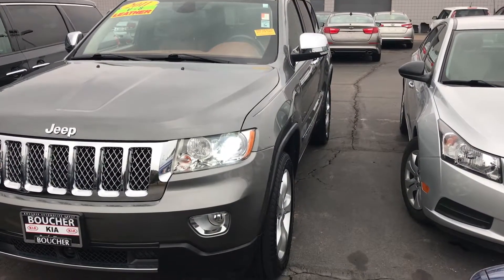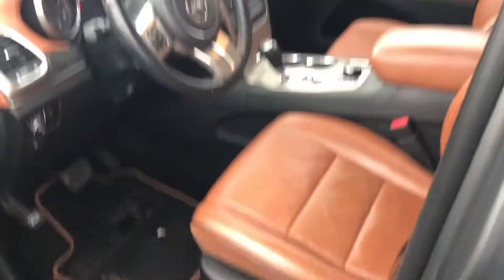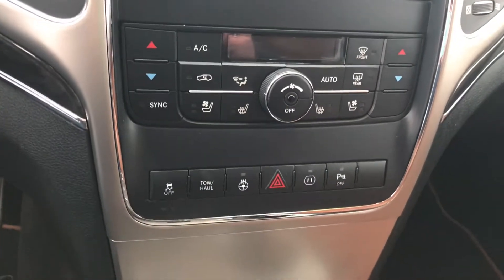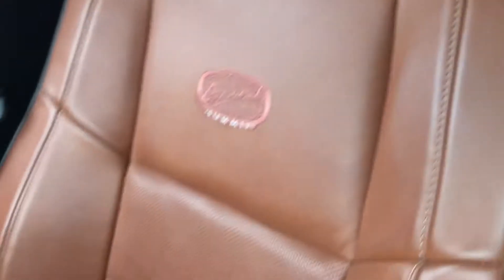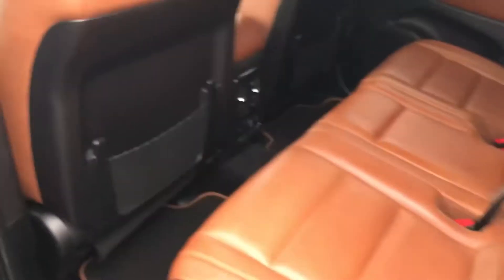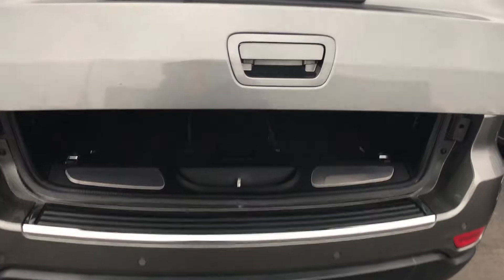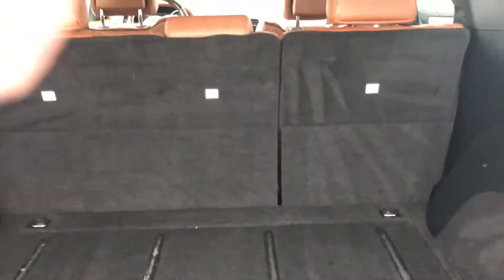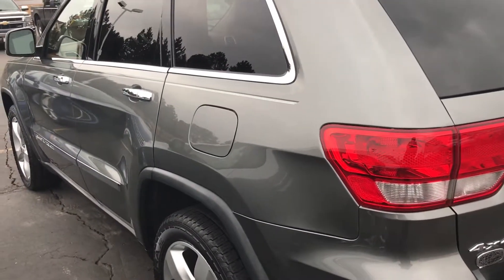2011 Jeep Grand Cherokee